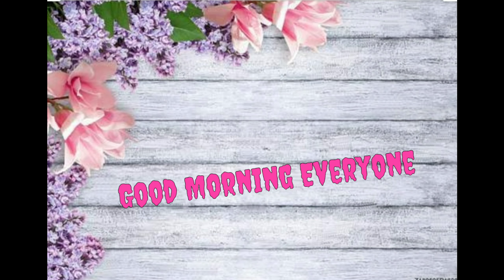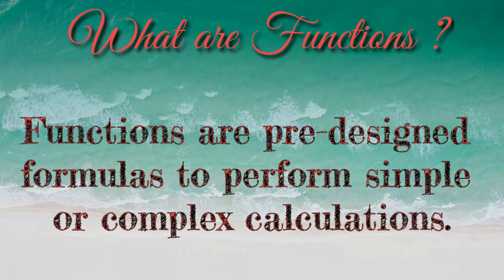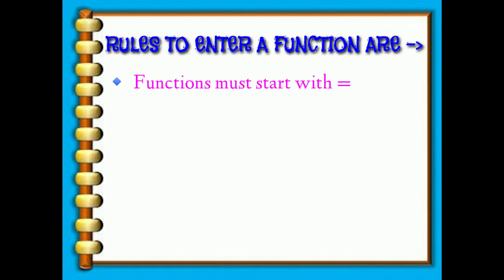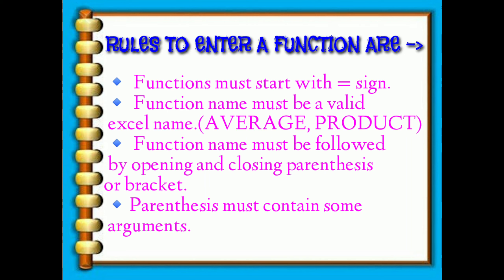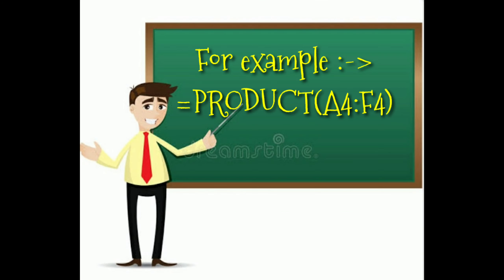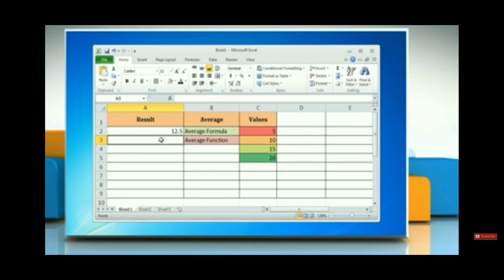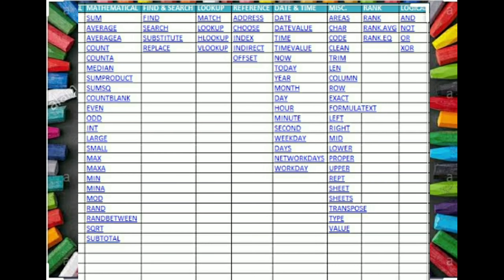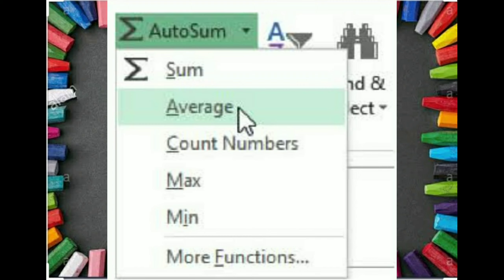CLASS 7 II CHAPTER 3 II FORMULAS & FUNCTIONS FUNCTIONS IN MS. EXCEL